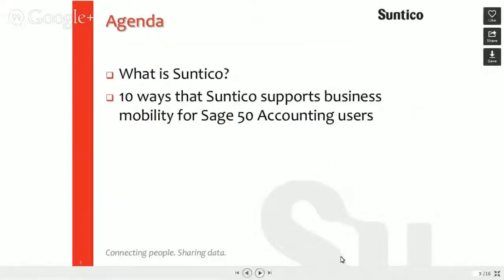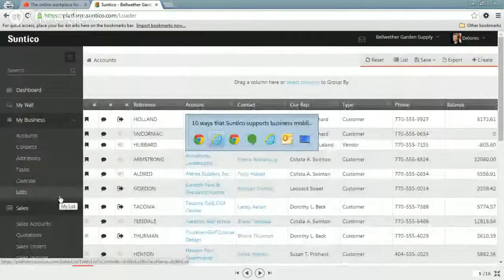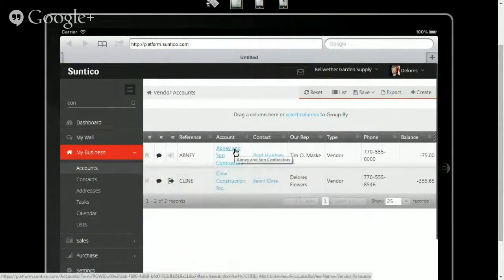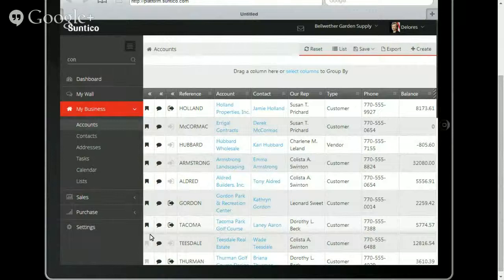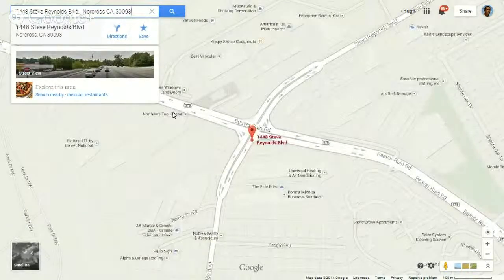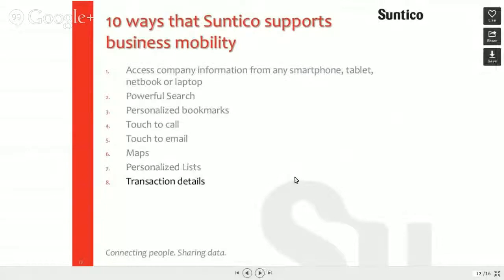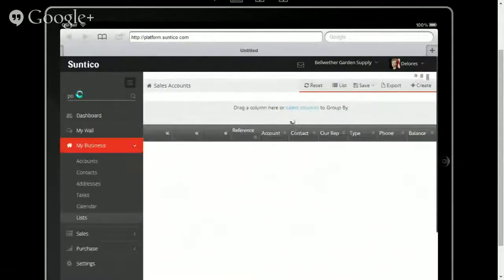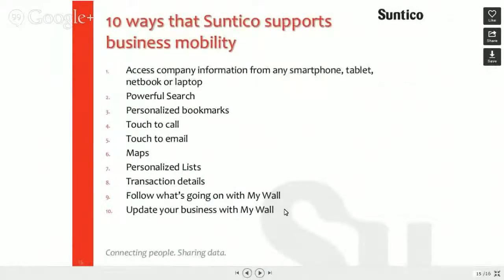10 ways that Suntico supports business mobility for companies that use Sage 50 Accounting (Sage P...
Streamed live on Apr 24, 2014
In this 15-minute Hangout on Air we will provide an overview of 10 ways that Suntico supports business mobility for companies that use Sage 50 Accounting (Sage Peachtree Accounting)